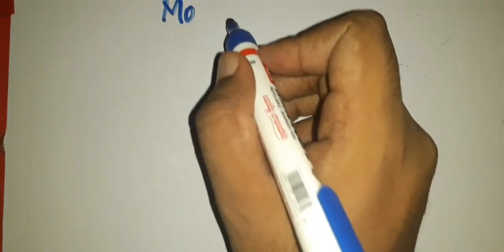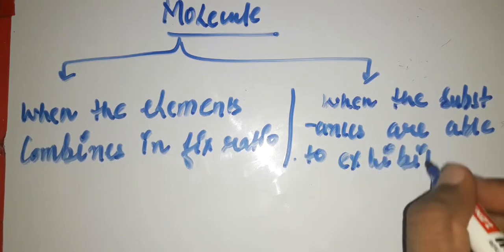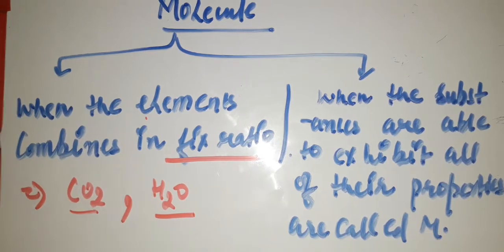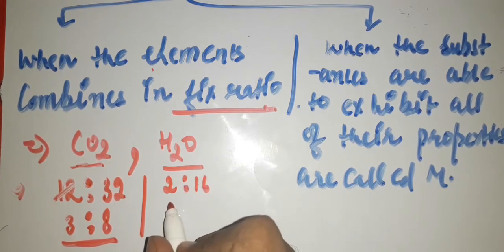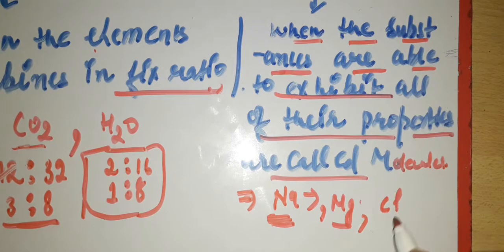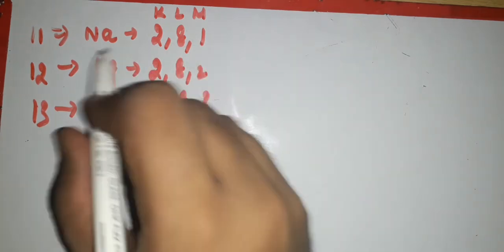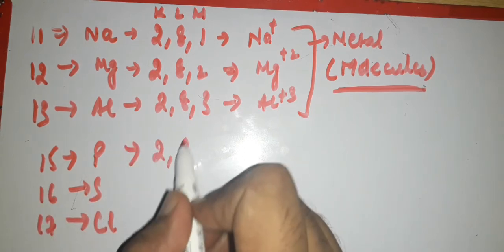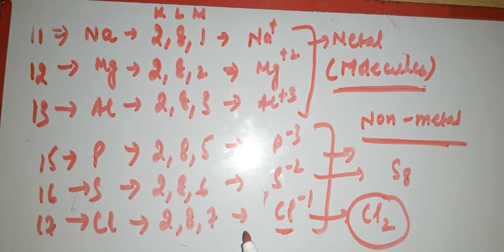9th - Science - 11.07.2020 -Ch3